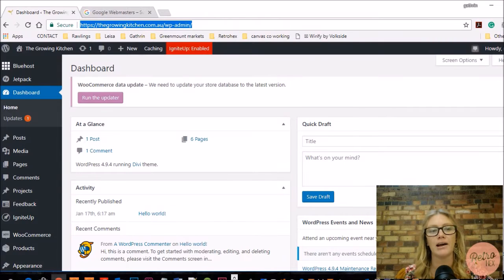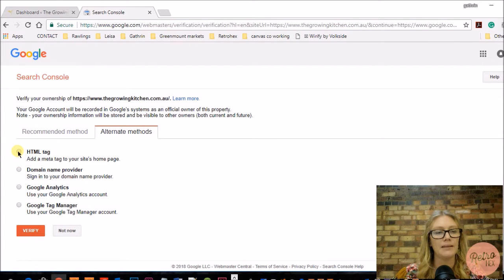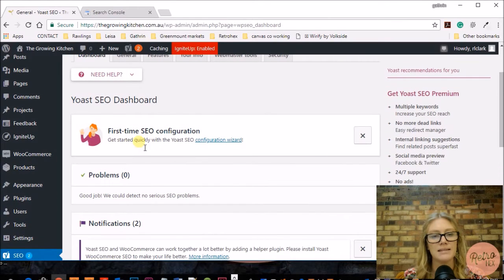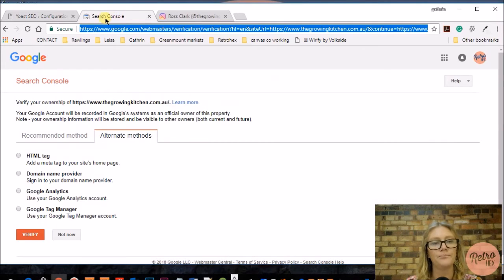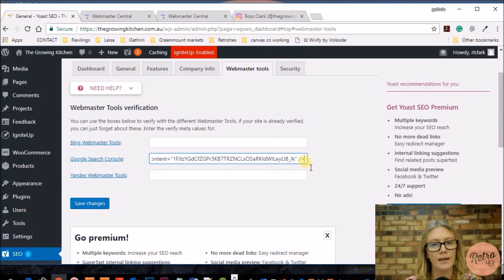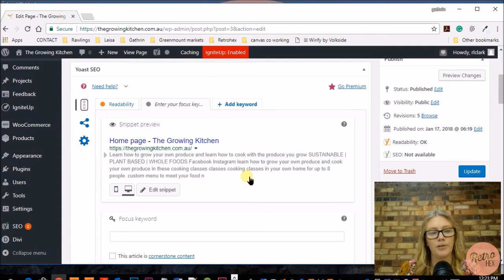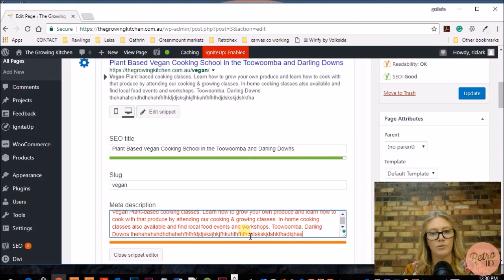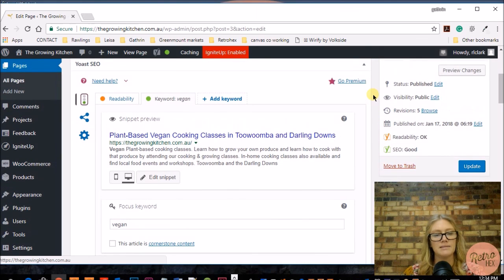How to Install an SEO tool called Yoast Plugin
This video is from 2018 so a lot of changes have been made since then. If you need more help we could do some one of one training or you could get me to build your Divi site for you.